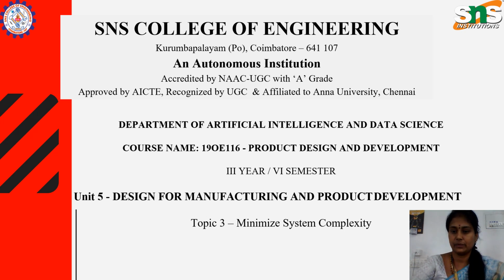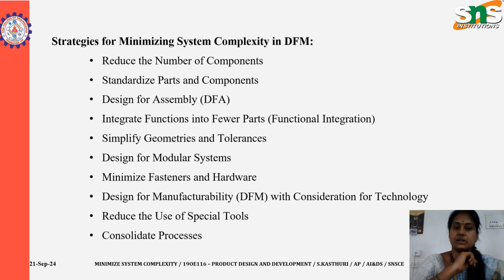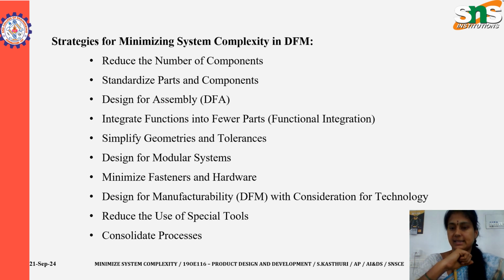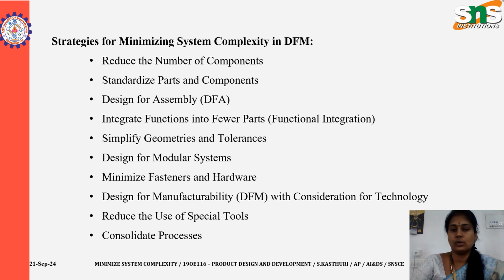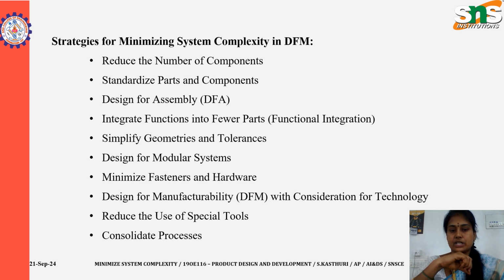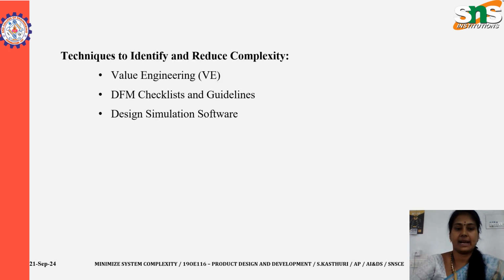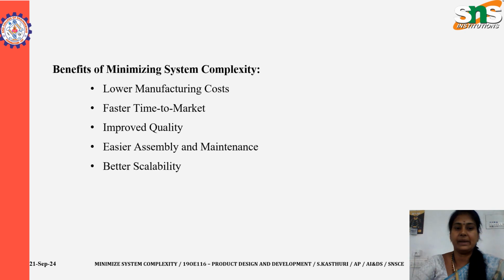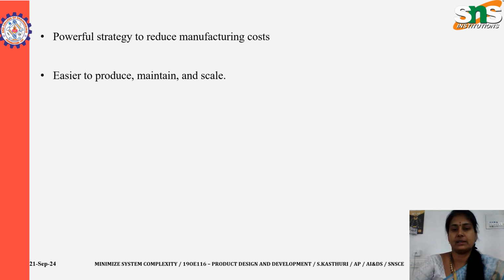MINIMIZE SYSTEM COMPLEXITY | PRODUCT DESIGN AND DEVELOPMENT | SNS INSTITUTIONS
Minimizing system complexity is essential for improving product reliability, manufacturability, and maintainability. A complex system often leads to higher costs, increased chances of errors, and longer development and assembly times. Simplifying the system involves reducing the number of components, using standardized and multifunctional parts, and streamlining the interactions between subsystems. By designing with simplicity in mind, engineers can enhance product performance, reduce failure points, and make the system easier to test, assemble, and service, ultimately leading to a more efficient and cost-effective product.